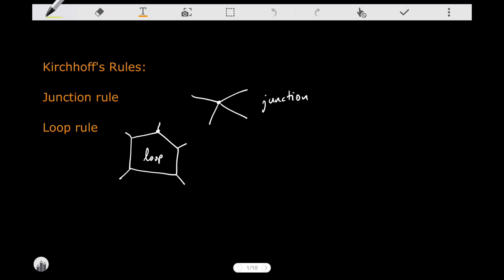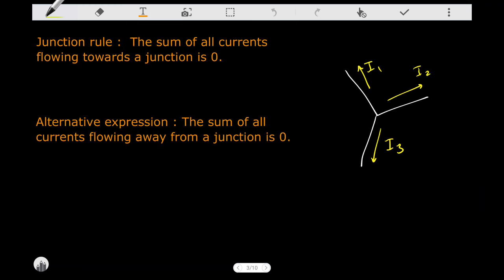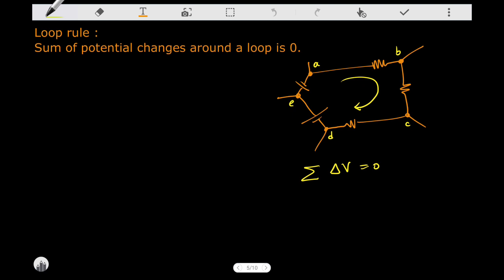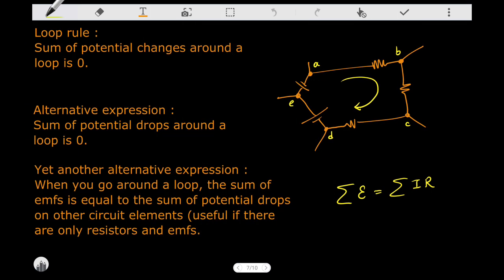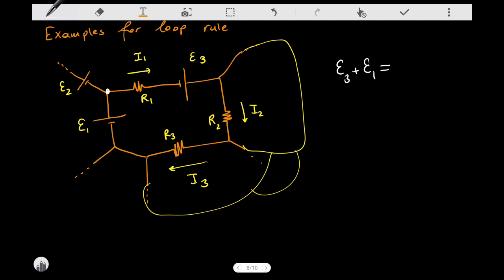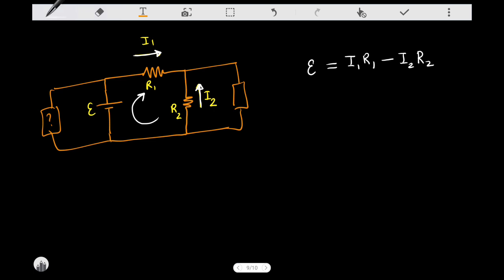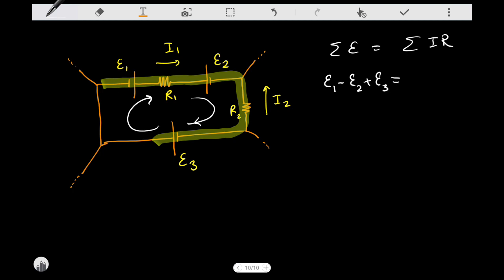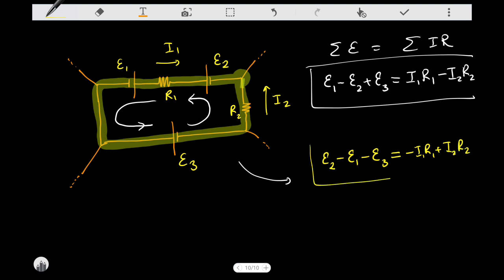g26-2a-exp Kirchhoff rules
K'rchhoff's rules are explained